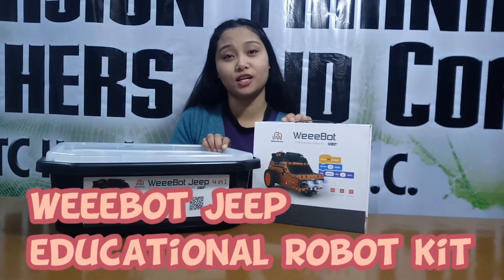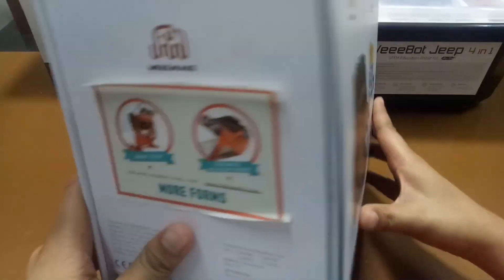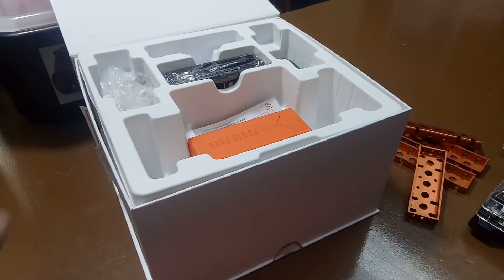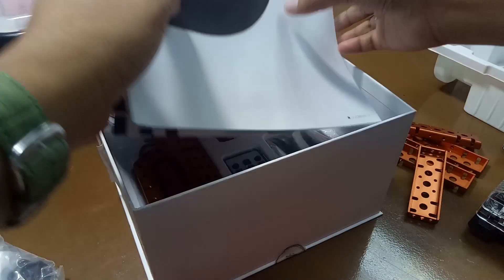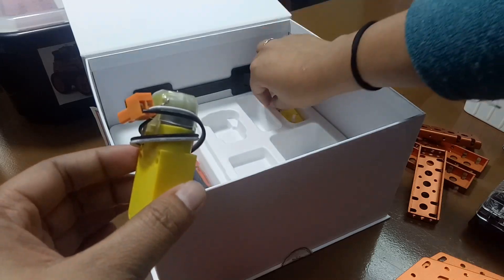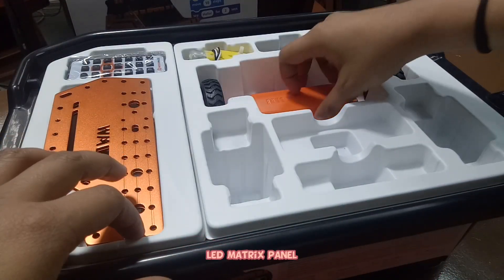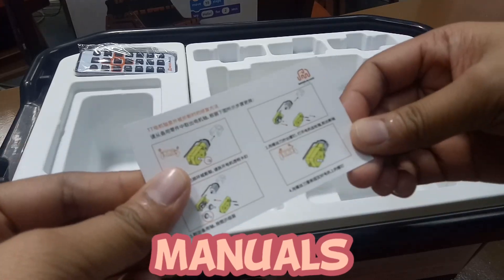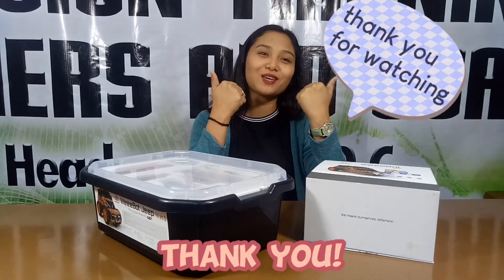Unboxing Weeebot Jeep Robot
Weeebot Jeep and WeeeBot Jeep 3 in 1 STEM Robot Kit are educational robot sets that teachers and students can use as they study robotics. These robots are also used in national and international robot competitions because of the intuitive programming interface, easy to assemble parts and sturdy body chassis.

With cool jeep appearance, colorful lighting and expression effect, simple structure, abundant expansion cases, and powerful intelligent perception and programming characteristics, the product has won the great favor of learners and educators.